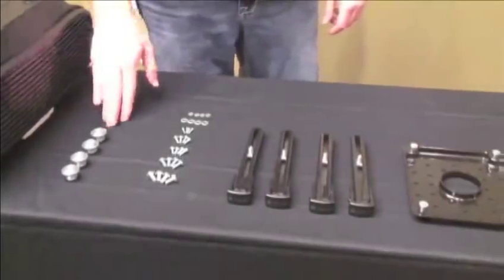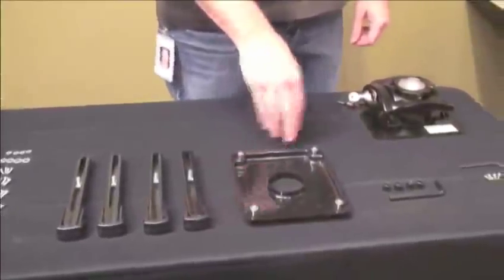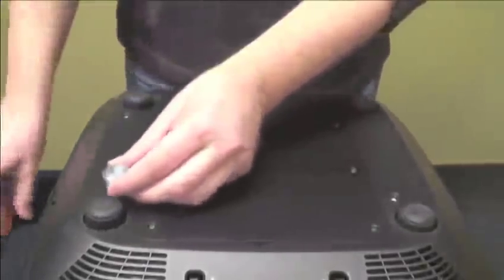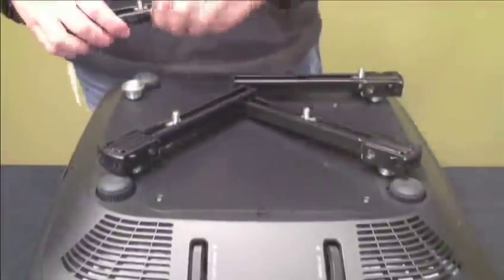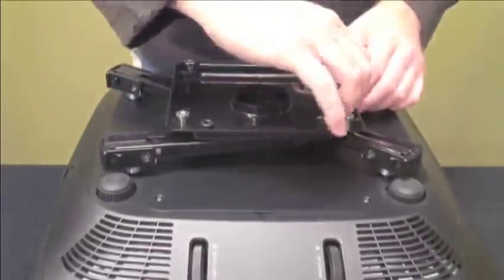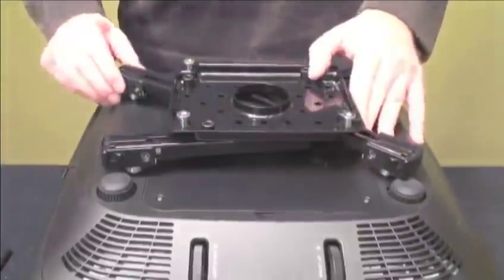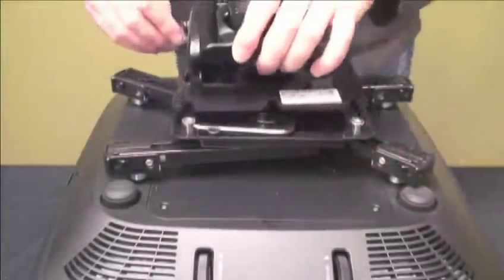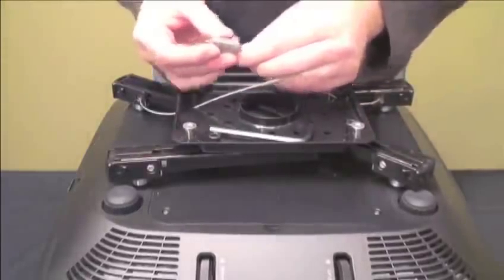Chief SLBU Universal Projector Mount Interface Bracket | How to Install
Do you need to simplify your inventory of projector mounts and interface brackets? Chief's Universal Bracket (SLB-U) is a great solution. Watch our video to learn how to install Chief SLB-U.